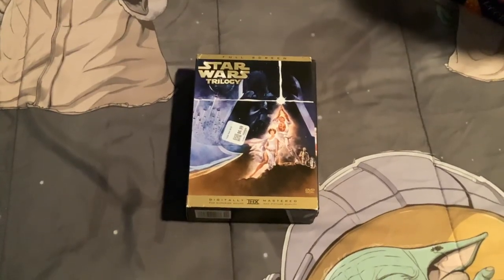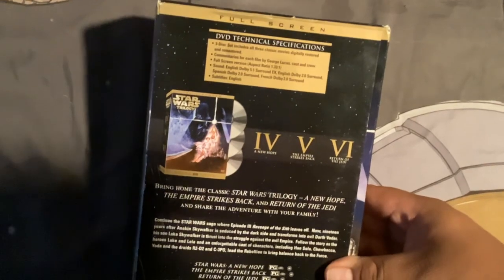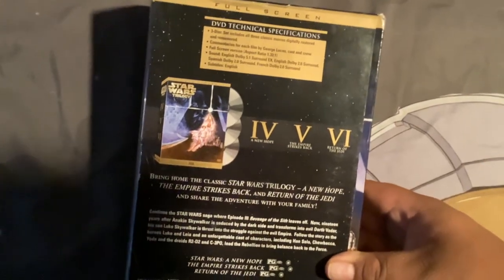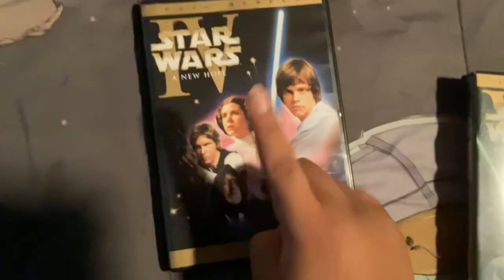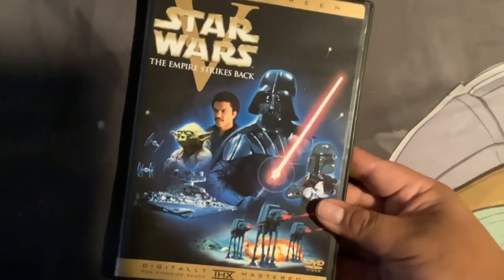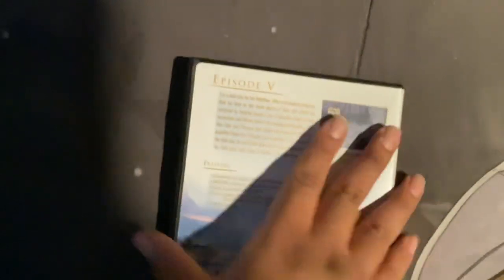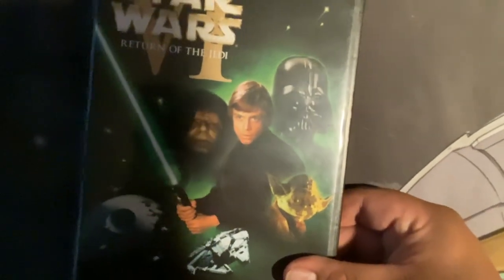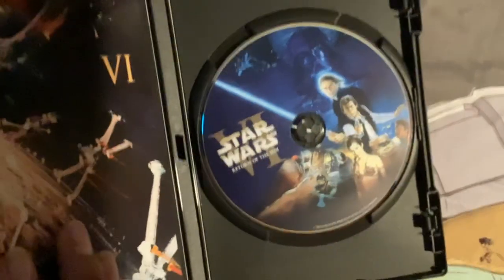Star Wars DVD Trilogy Review